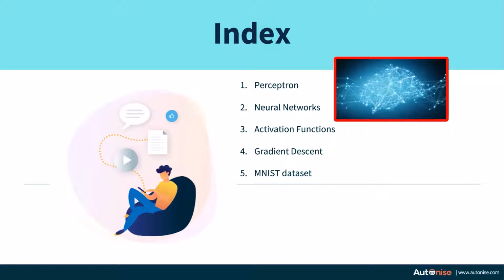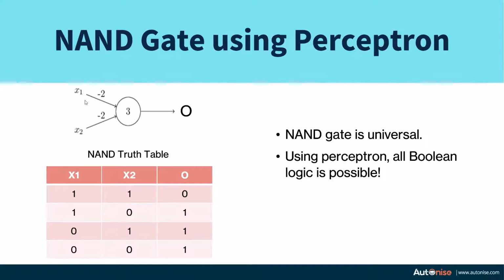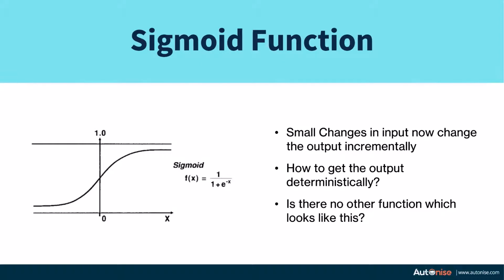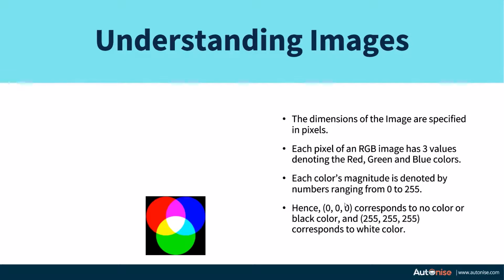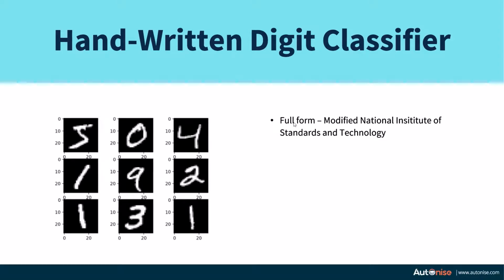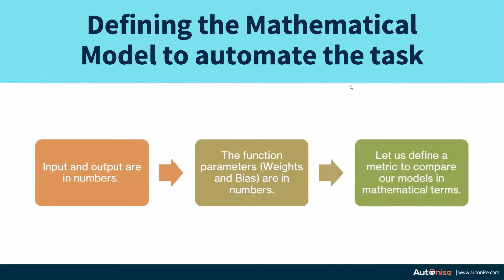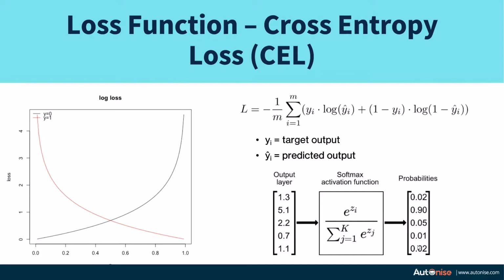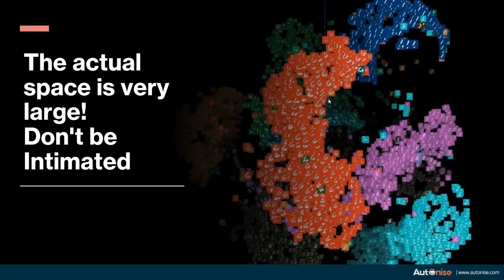Understanding Neural Networks | Session 1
In this session we do a quick understanding of Neural Networks without getting into a lot of detailed mathematics. To get a good understanding, the maths is necessary and can be understood from the following